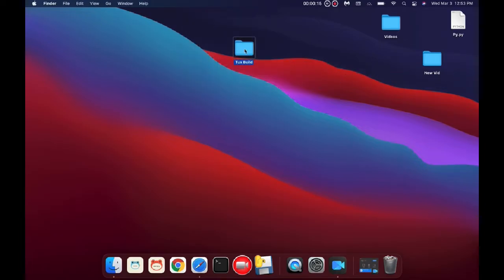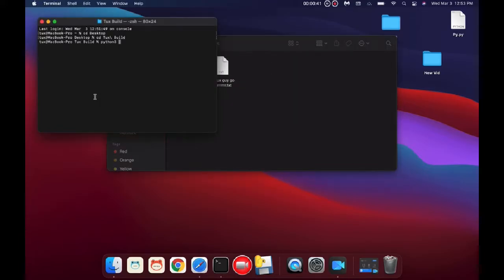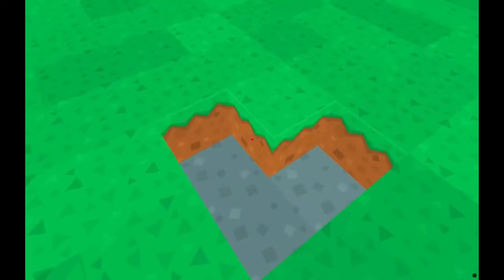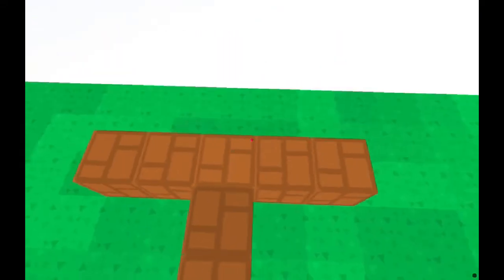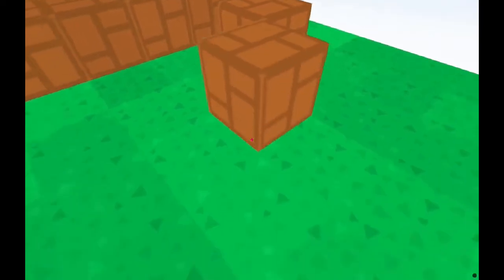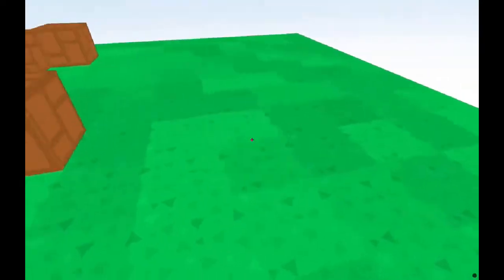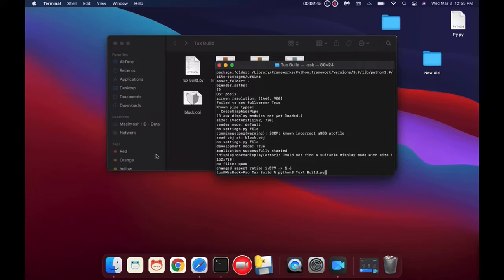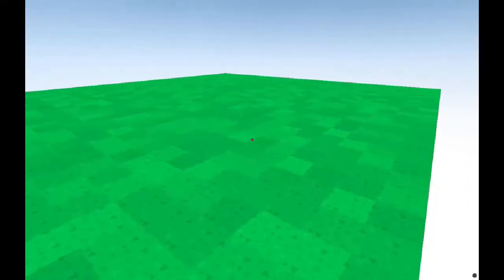I Remade Minecraft | 50th Vid Special!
50 VID SPECIAL!
Thanks For editor BlueMonkey008
I made Minecraft in Python because I'm broke